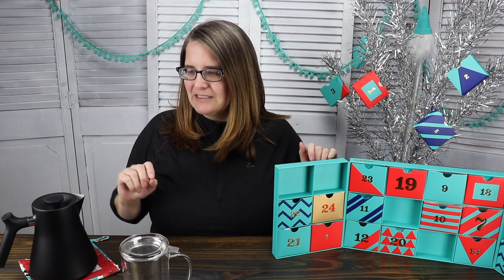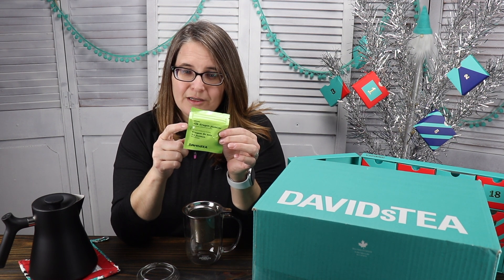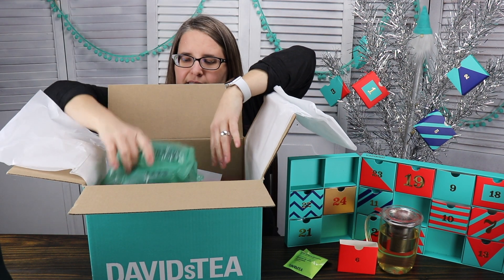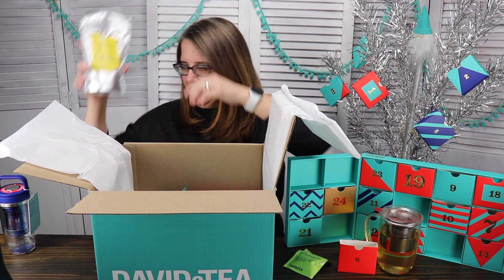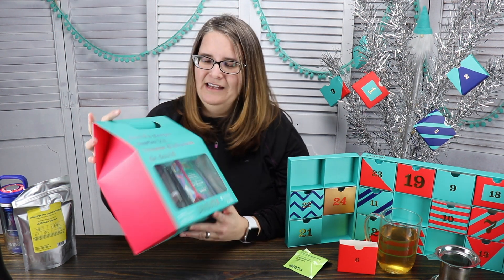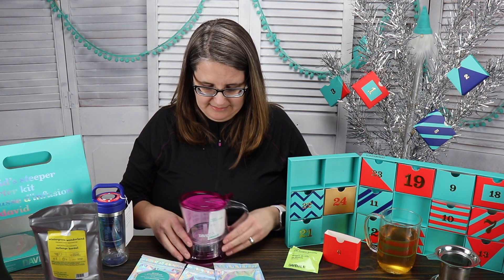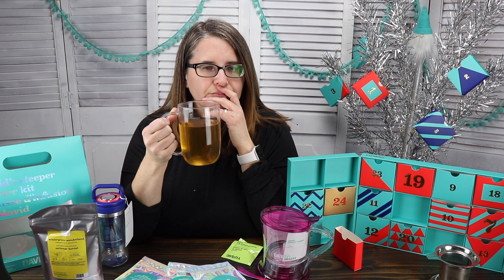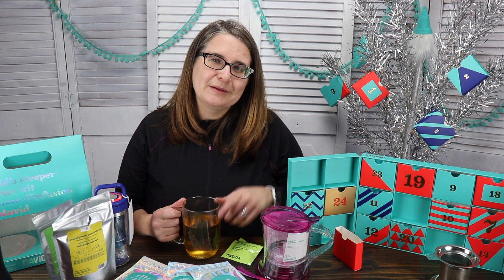Day 6 Silk Dragon Jasmine DAVIDsTEA 24 Days of Tea Advent Calendar 2019 (+ HAUL UNBOXING!)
Day 6 tea friends! David's Tea 24 days of tea advent calendar is here! Let's take a look at the tea for day six of 2019 Davidstea 24daysoftea, steep it up, and taste the tea. I give my take on the tea and rate it and we have an unboxing of my black Friday sale haul! ooooh fun! Now I want to hear what you think!

What: virtual tea becomes a good mail day… we are going to continue filling that box with tea for sharing to share the tea love!
Who: someone that comments on any of my vlogmas or DAVIDsTEA advent videos for December 2019 selected at random.
When: announced the Thursday, December 27, 2019.
Where: I’ll send anywhere in the world that I can :)

Thanks so much, tea friends, hope to hear from you!

Share my videos with your other friends and tag me! @teawithjann